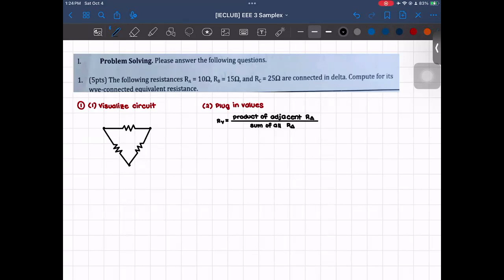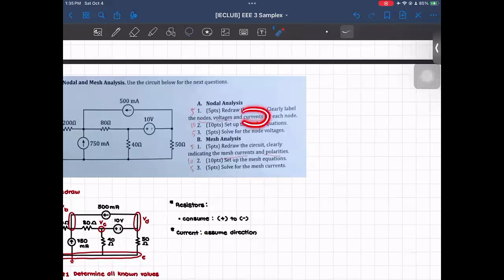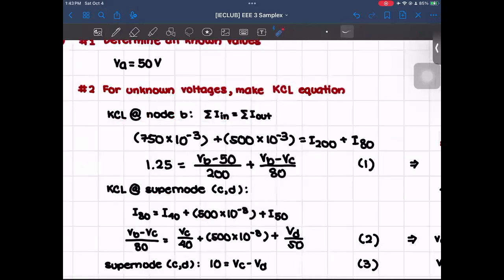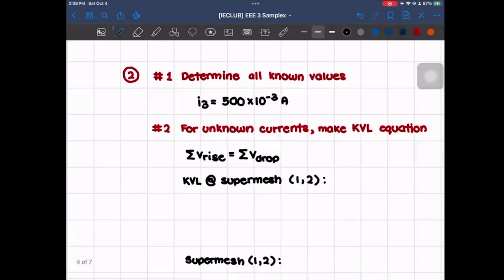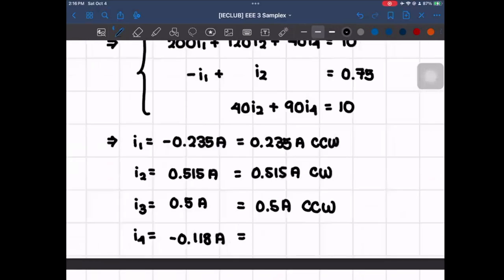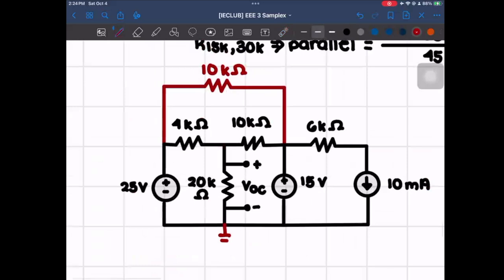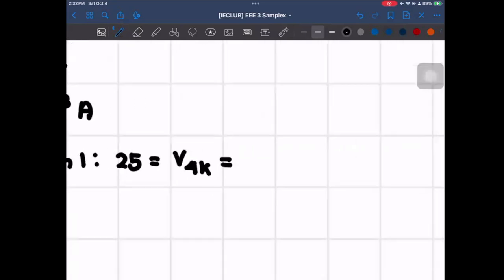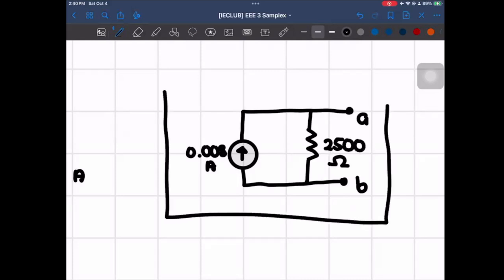EEE 3 LE1 Review Session 2526A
EEE 3 LE1 Review Session Content:
Discussion on solutions for 2425B LE1 exam.